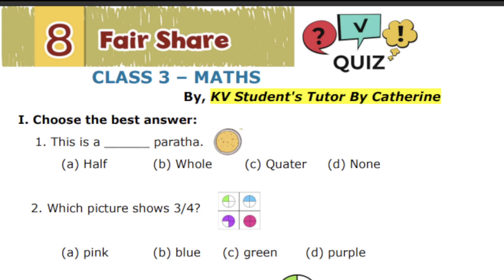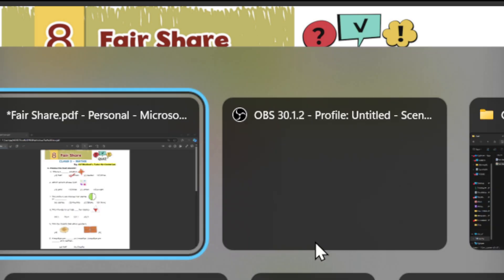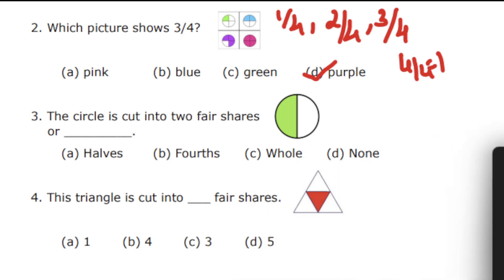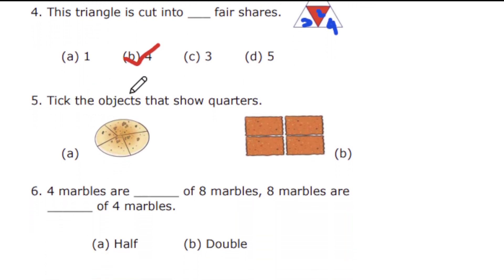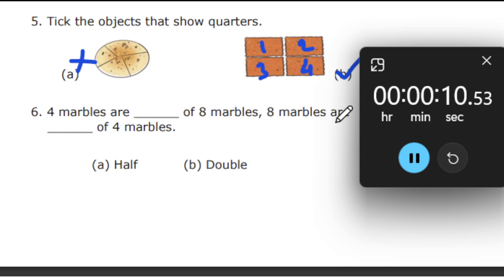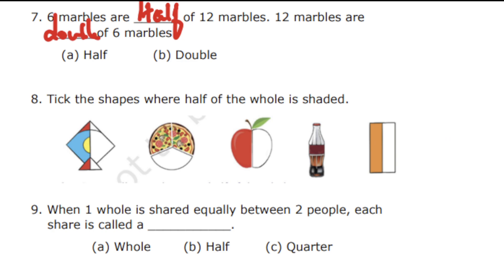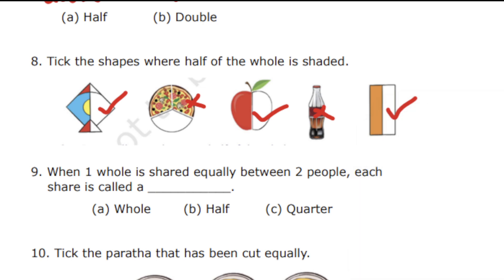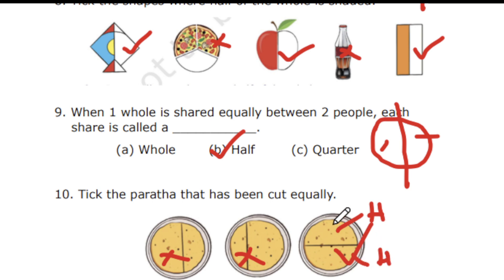QUIZ / Class 3 Maths / Fair Share / Kendriya Vidyalaya / Join the Channel to get worksheet /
Regards
Catherine